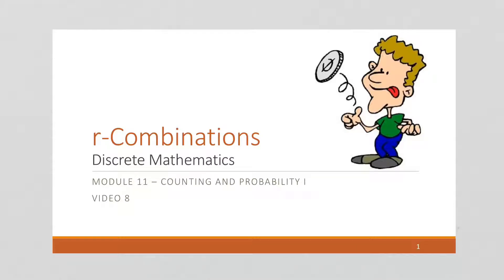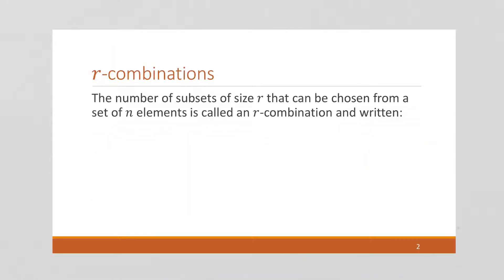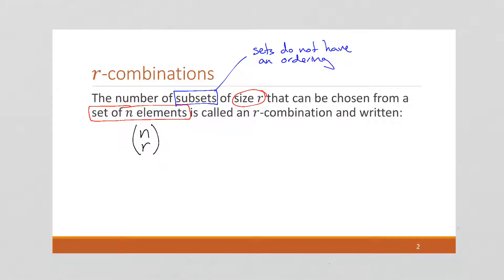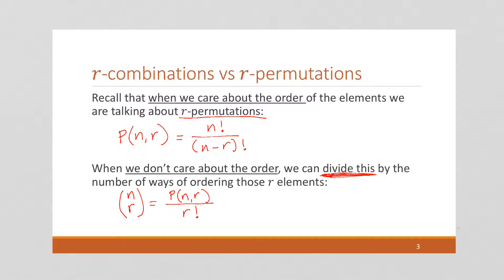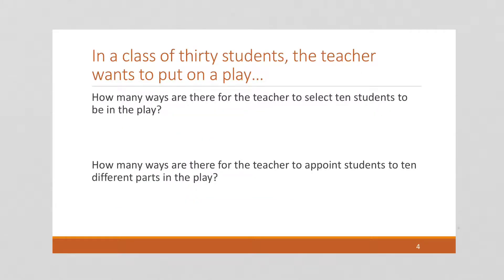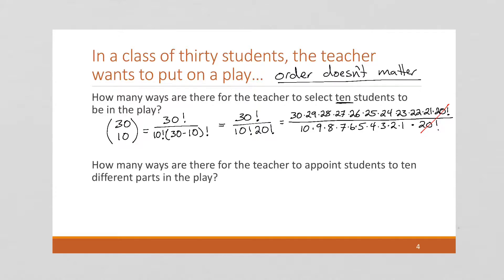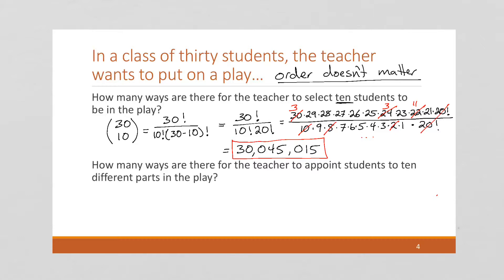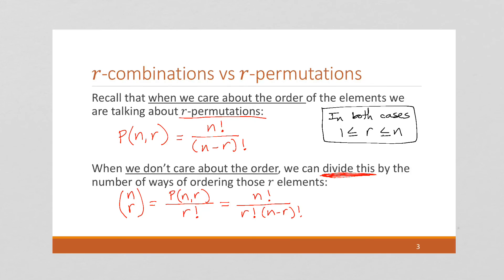M11 V8 r-Combinations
Discrete Mathematics
Module 11 - Counting and Probability I
Video 8 - r-Combinations